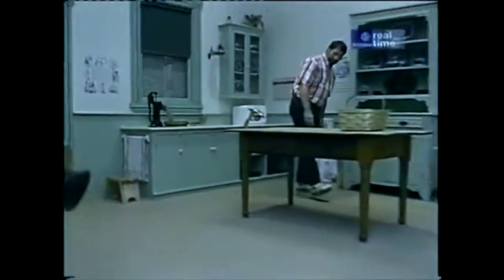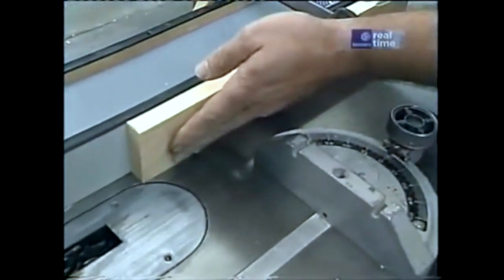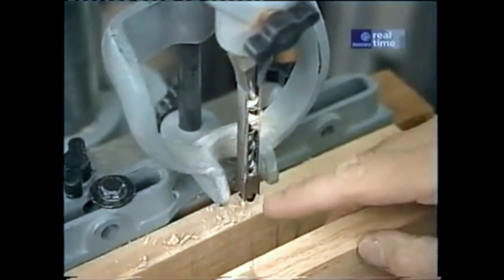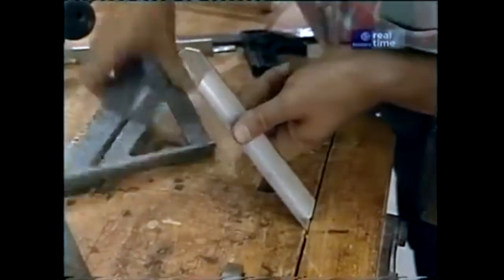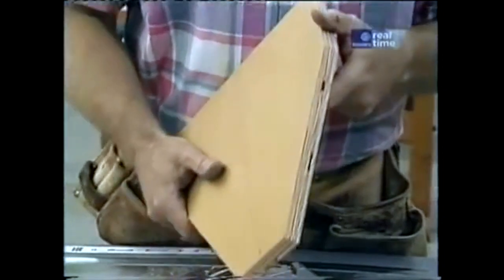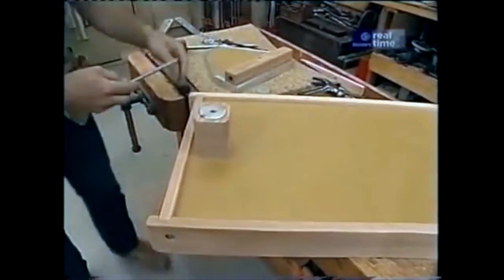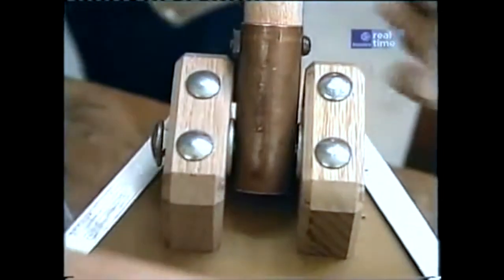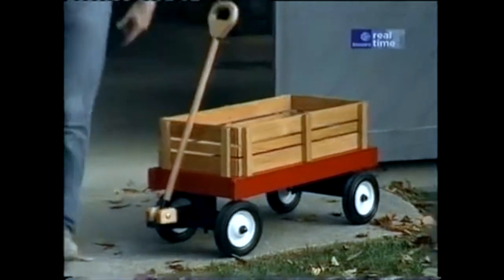New Yankee Workshop - S04E03 - Child's Wagon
Norm has a lot of fun researching his version of this classic child's toy at the Margaret Woodbury Strong Museum in Rochester, New York. The New Yankee version can be built from readily available materials: threaded rod axles, aluminum angles for axle braces, and non-toxic fire-engine red enamel paint. One of the biggest challenges was designing a handle that doesn't pinch little fingers, another was the wheels. Norm opted for sturdy steel wheels with their smoother riding rubber tires.